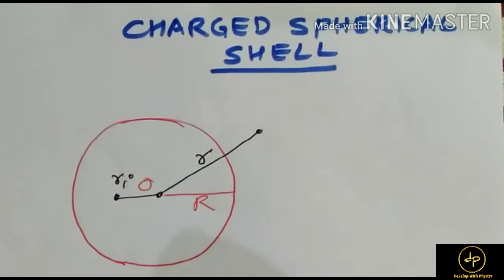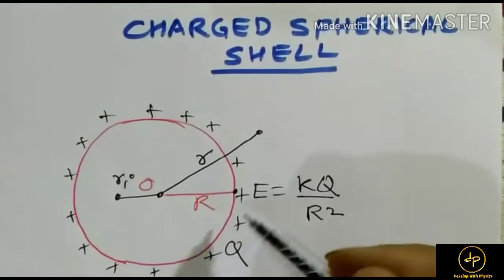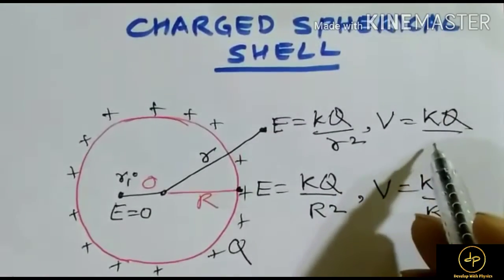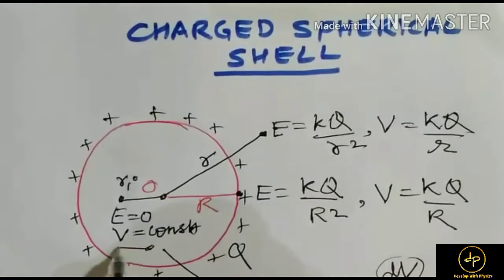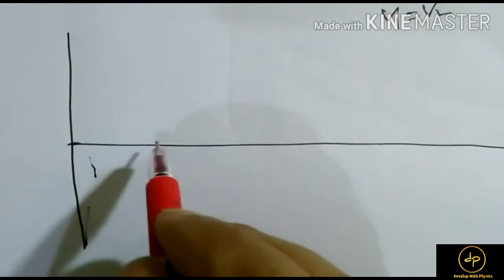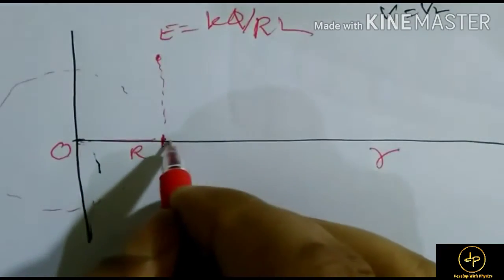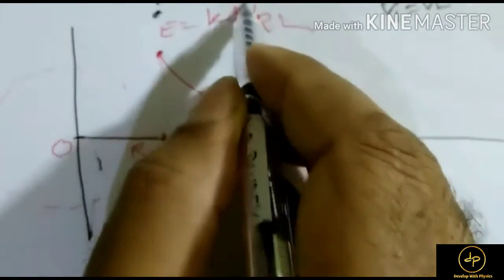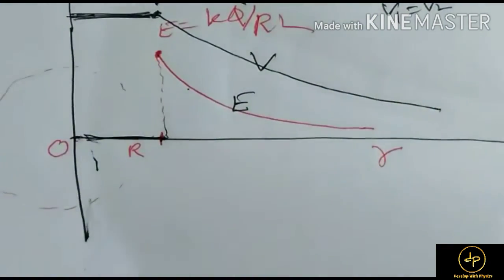POTENTIAL DUE TO CHARGED SHELL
potential is constant inside the shell.
away from surface V decreases inversely with distance.